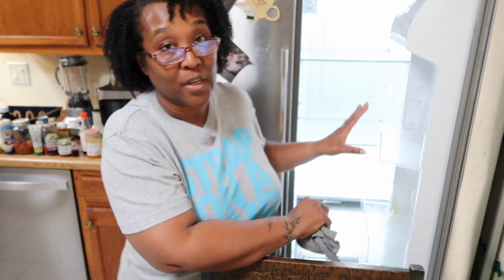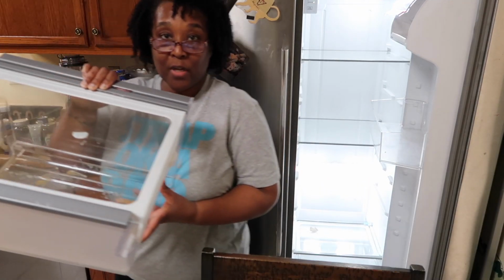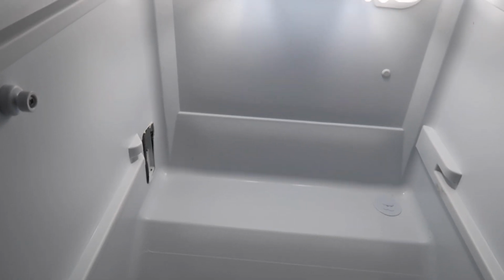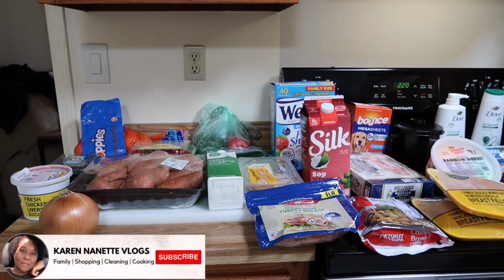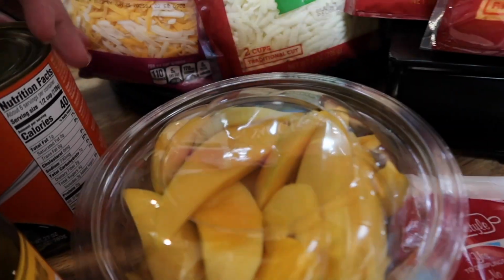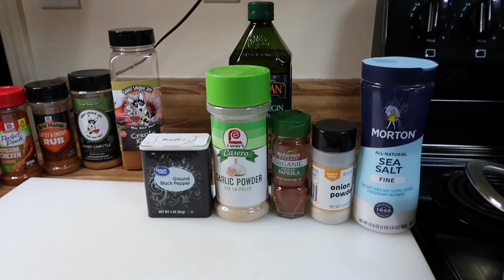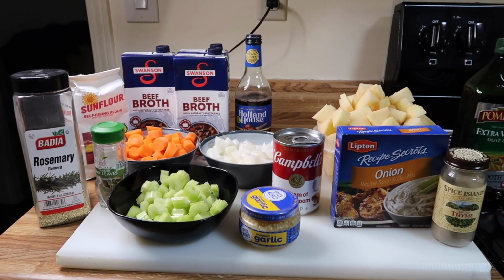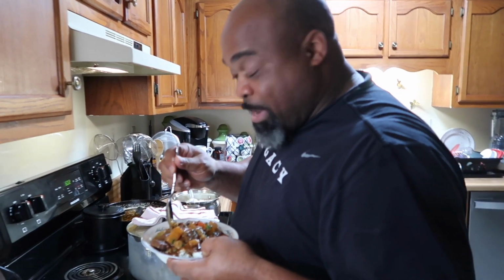Collective Vlog | Refrigerator Clean Out | Grocery Haul | Beef Stew Recipe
Hello KN Family! I hope you enjoyed this video!

Creamy Stew Beef Recipe
5-6 lbs beef chuck
oil
onion powder
garlic powder
paprika
all purpose chicken seasoning (Cooking W/ Tammy brand preferred)
2 celery stalks diced
1 medium onion diced
5 garlic cloves minced
1/4 cup all purpose flour
1/4 - 1/2 cup red wine
6 cups beef broth
10.5 oz can Campbell mushroom condensed soup
1 pack onion soup mix
2 sprigs fresh thyme or 1 tsp dried
1 sprig fresh rosemary or 1 tsp dried
2 Bay leaves
8 small red potatoes
3 carrots